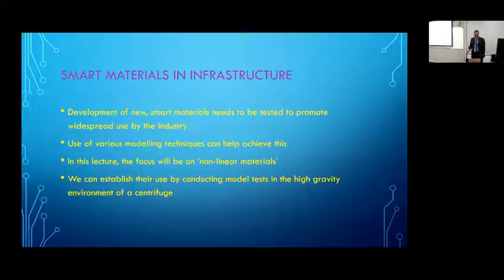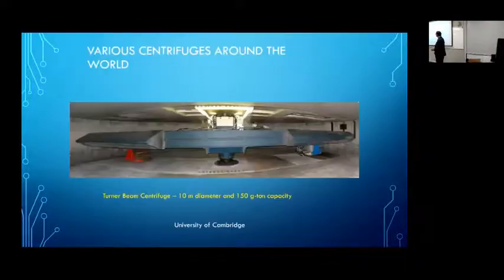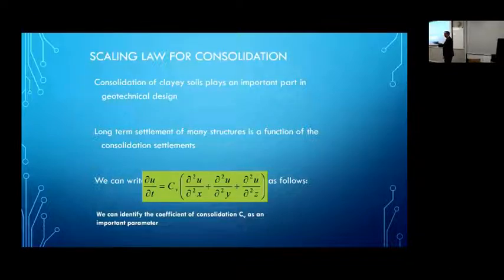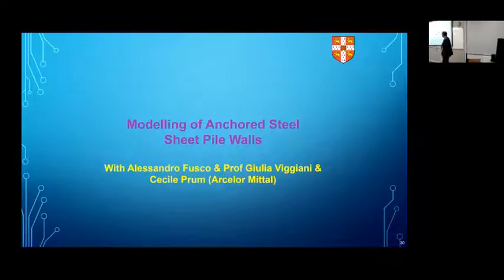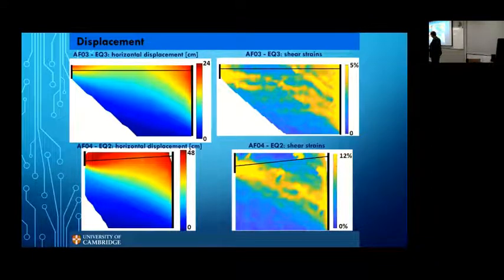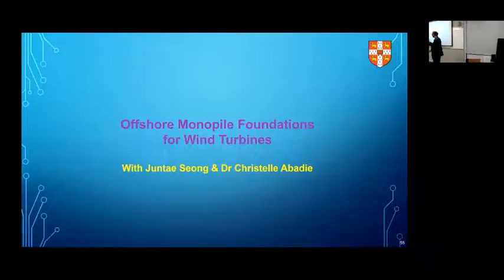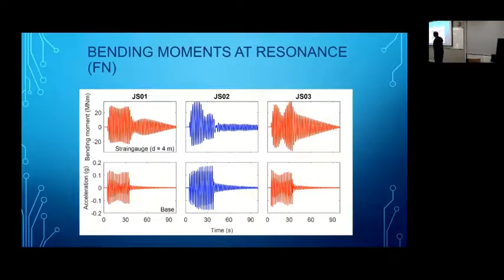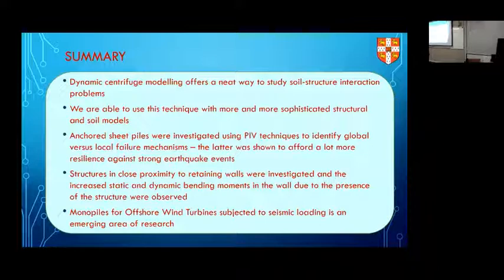Day 1 - Part 5 - Use of high gravity centrifuge testing in scaling up real infrastructure challenges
By Gopal Madabhusi from University of Cambridge